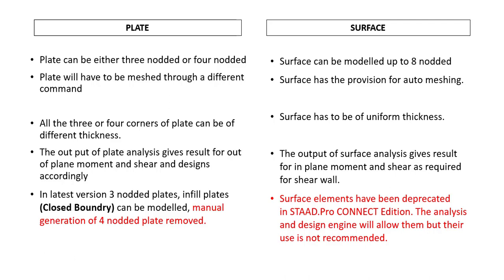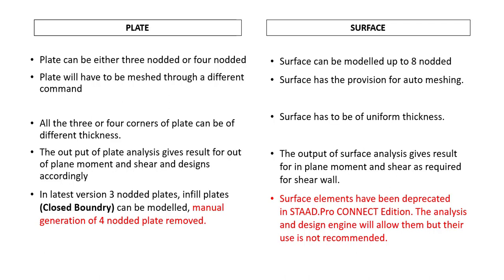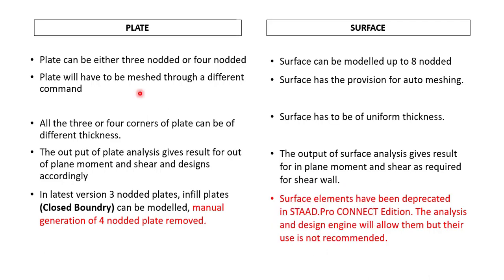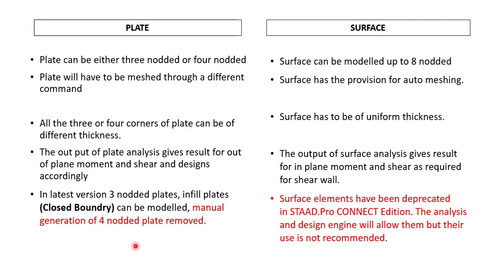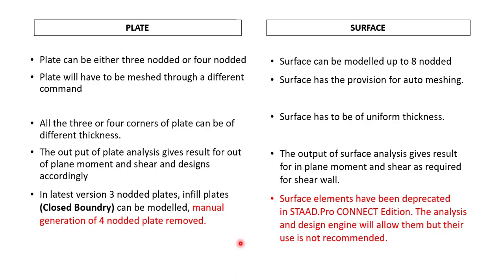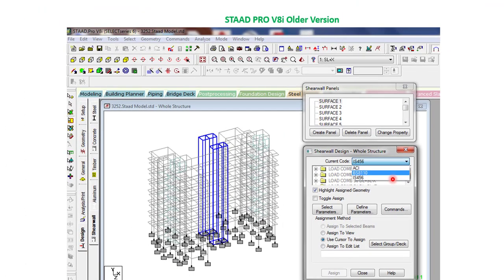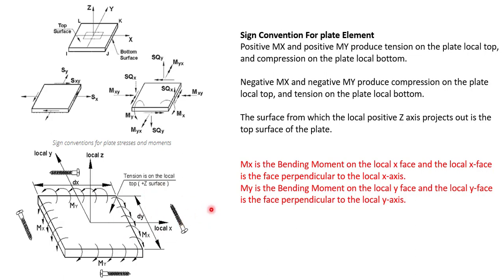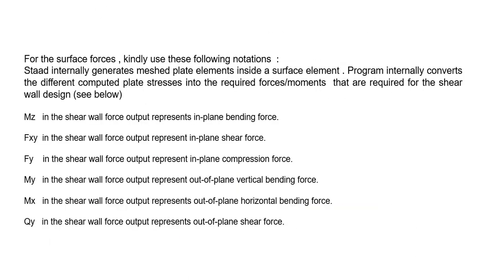Plate Element versus Surface Element In STAAD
Understand the Difference between Plate element and surface elements